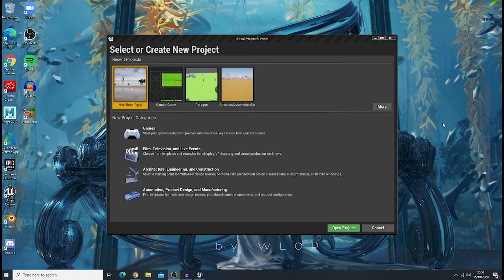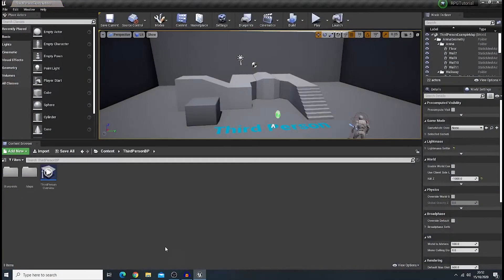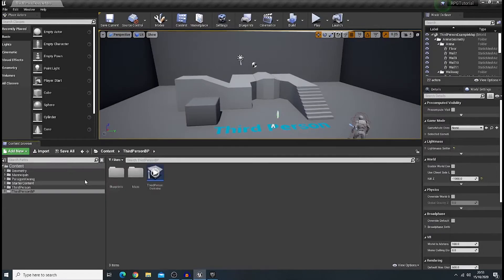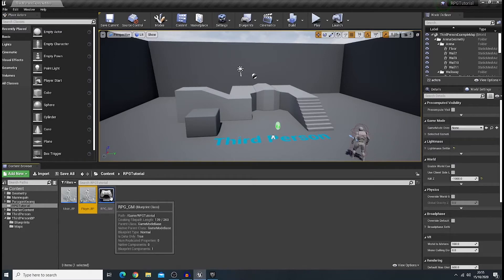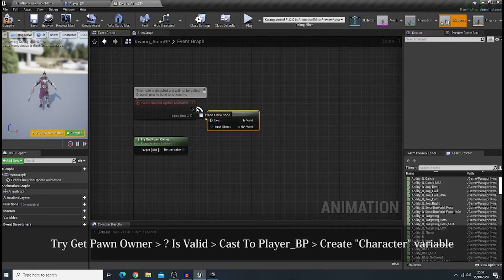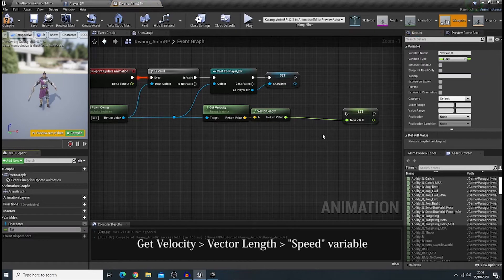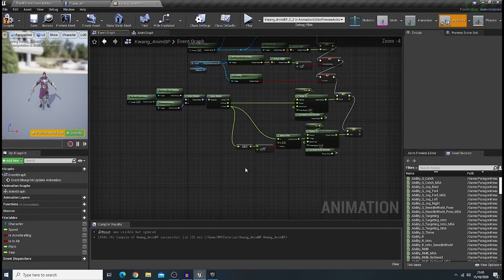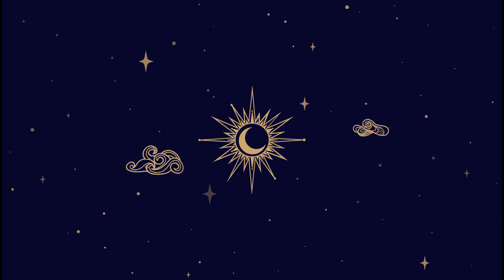Part 1: Setting Up Project and Preparing Variables for AnimGraph | Unreal Engine 4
First thing first.., we need to set up our projects, character's blueprint.., and character's animation blueprint.. I'd like to share to you guys.., the way I usually my project before I go further to the next steps...